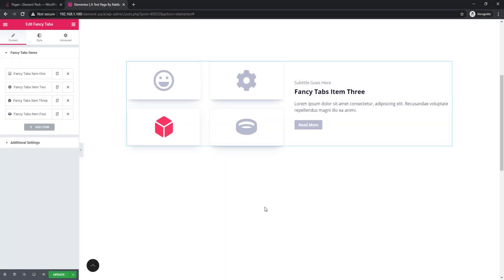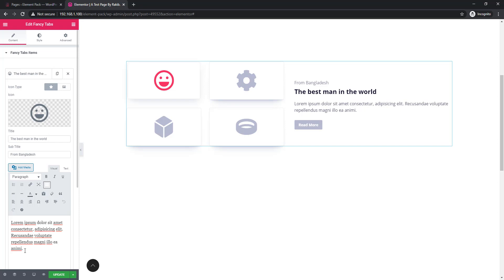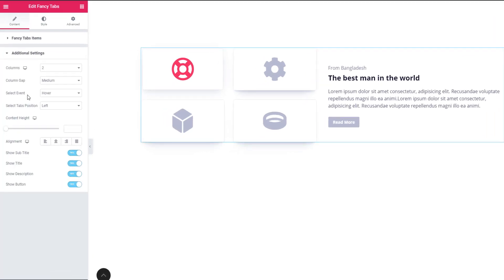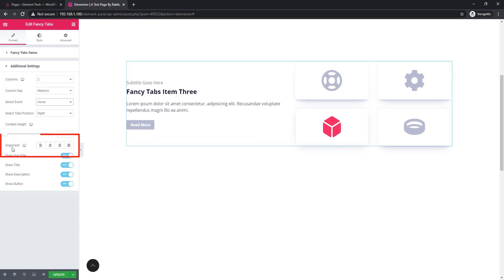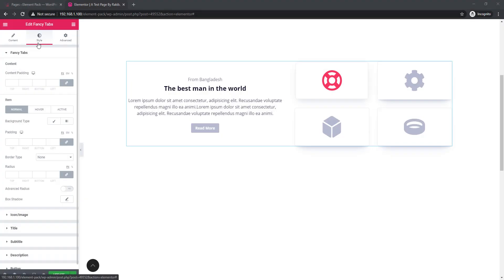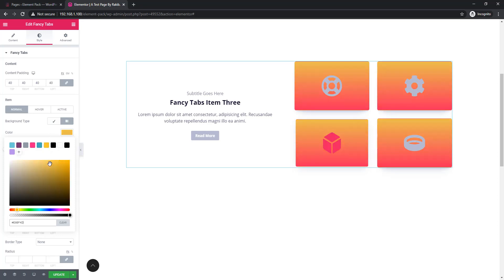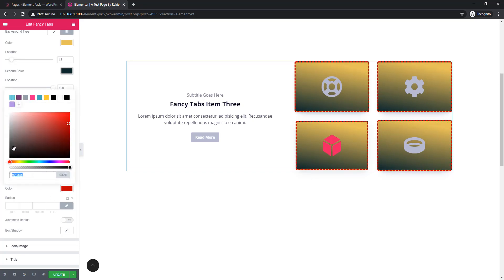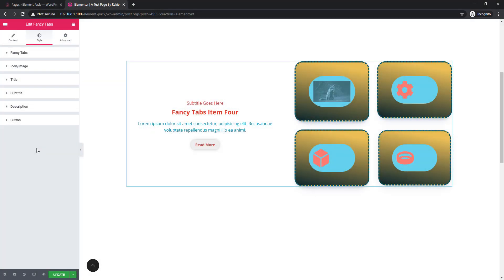How to Use Fancy Tabs Widget by Element Pack in Elementor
This video will show you how to use the Fancy Tabs Widget by Element Pack in Elementor, one of the most popular page builders available today. With this widget, you can easily add dynamic and interactive tabs to your website, making it more engaging and user-friendly. We will walk you through creating a new page or post in Elementor and adding the Fancy Tabs Widget. Next, we will demonstrate how to customize the appearance of the tabs, including changing colors, fonts, and icons, as well as adding images and videos. We will also show you how to create multiple accounts and organize them into groups, each with unique content. Finally, we will discuss some tips and tricks for using the Fancy Tabs Widget effectively, such as ensuring that your tabs are mobile-friendly and optimizing them for SEO. By the end of this tutorial, you can create sophisticated and stylish tabs for your website using the Fancy Tabs Widget by Element Pack. So, if you want to take your website to the next level with the Fancy Tabs Widget, watch this tutorial and start implementing these techniques today!

how to use fancy tabs widget
elementor tabs widget
tabs widget
element pack pro
bdthemes